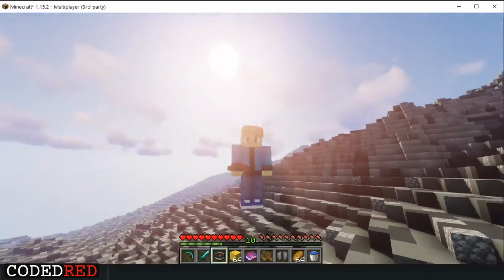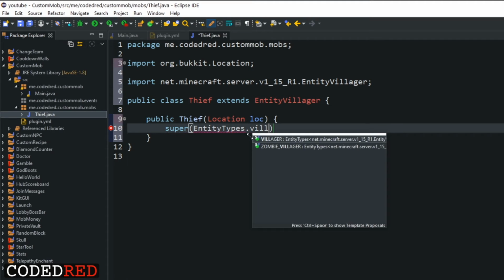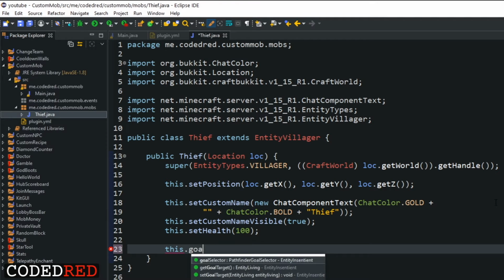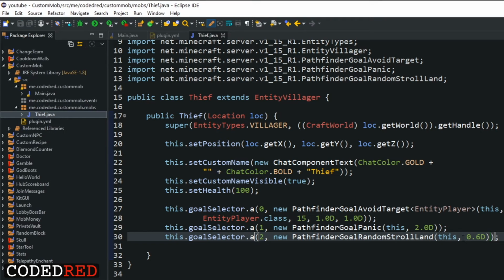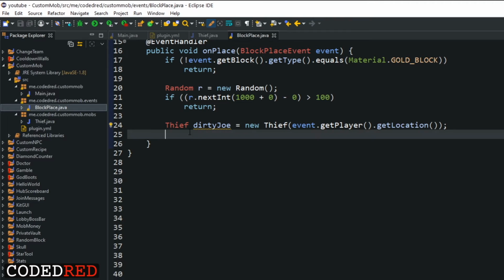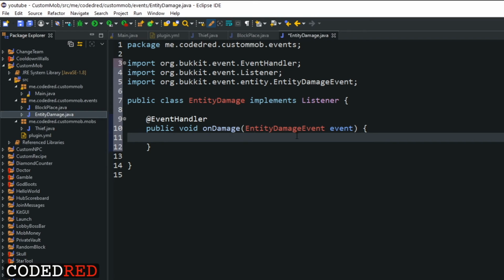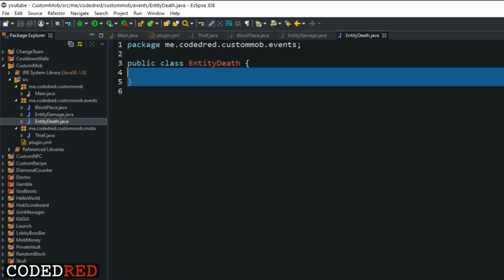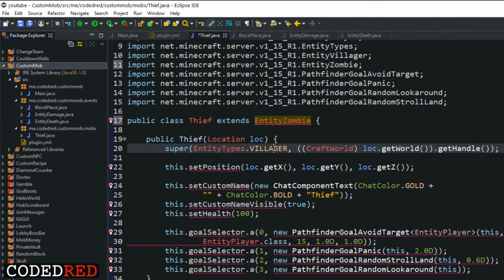Advanced Spigot Coding | Custom Mobs | (Ep. 1) Spigot 1.15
Welcome to Season 2! Don't worry no battle pass to unlock the content! This series will be taking over from the last series, with brand new and excited content. In this video, I finally talked about custom mobs and yes, we will do more custom mobs in the future :D

I hope y'all enjoyed this video, shoutout to Zephyr for the new graphics and video setup! (This video was edited by Zephyr, however, the following ones will be edited by me so hopefully, they will still be top-notch quality for you)

Shoutout to my Patron supports!
(You will be mentioned in the next video!)
Insprill                               Danc
Cedric                               Ramsey
MagicalCornFlake          PotatoDev180
Panda                               Vilik
JakedUP78787               JavaMan
TnoZamas                       Relogszz
Shitzuu                             Nabzacko
Ruserious                         MasterNiros
DiamondMiner65

Links